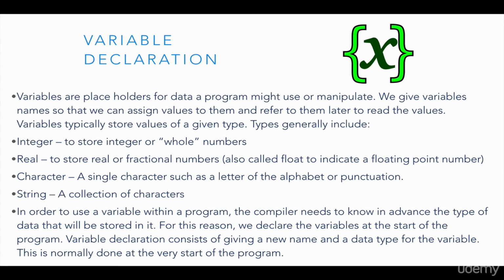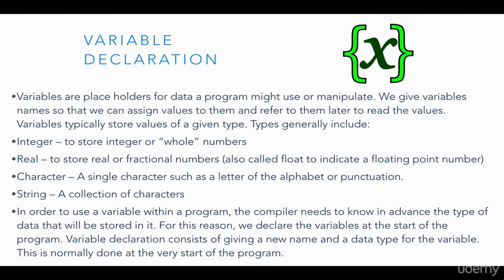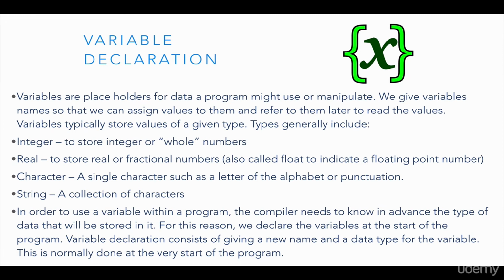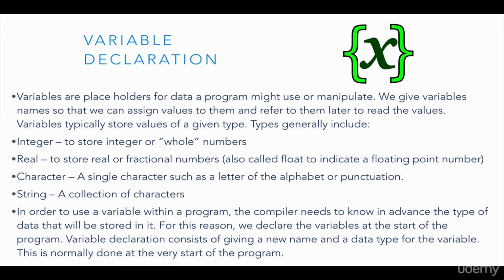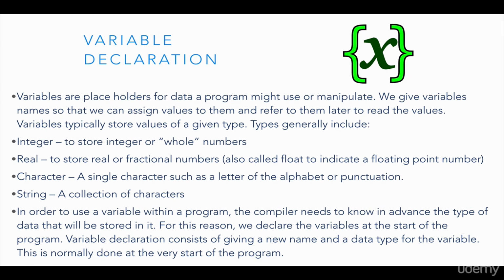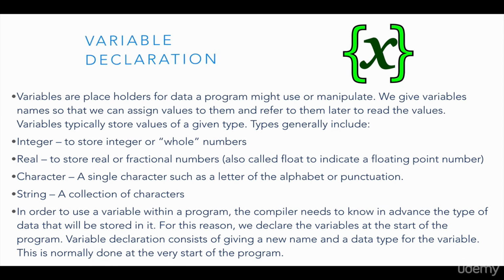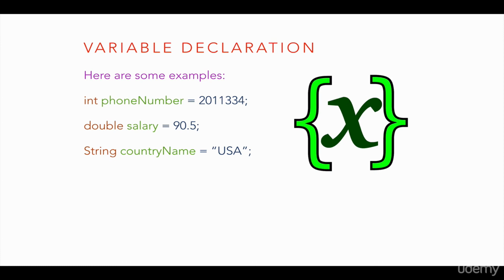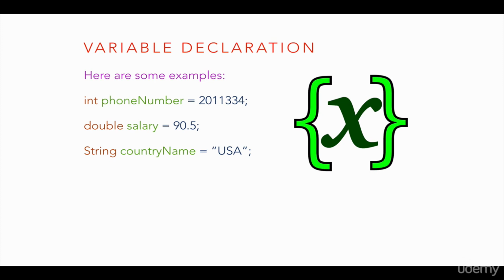025 Variables in Programming